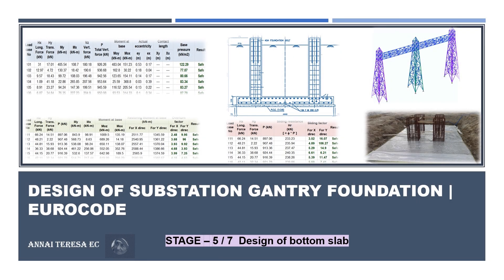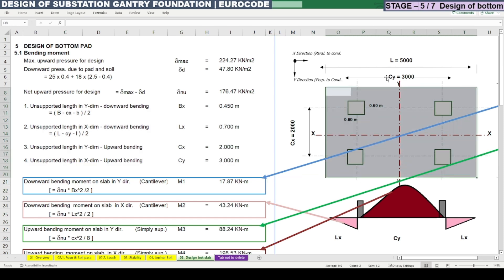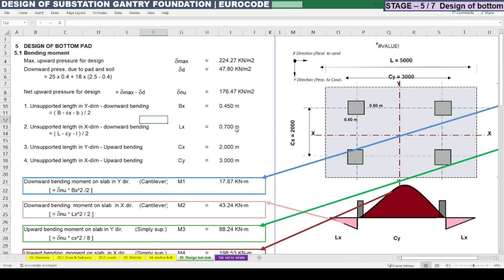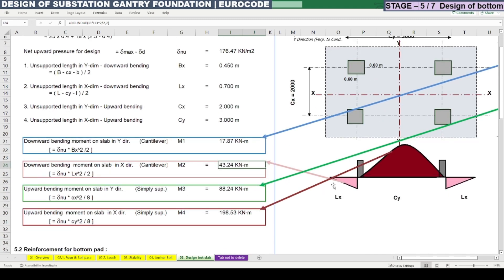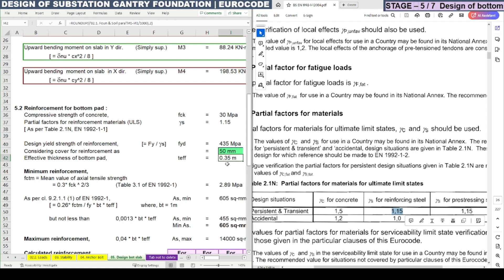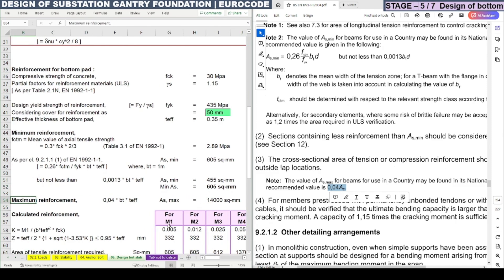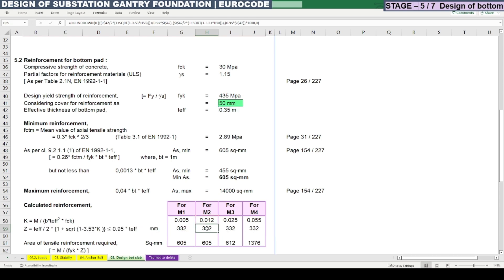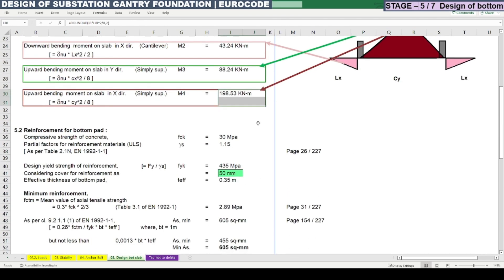Design of Substation Gantry foundation | Eurocode | Stage 5 of 7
Design of Substation Gantry foundation | Eurocode | Stage 5 of 7 Explains Design of Bottom Slab as per Eurocode.

Stage 2 of 7 for foundation and soil parameters, Loads and Load combinations for Gantry foundation calculation as per Eurocode

Stage 7 of 7 Explains: DESIGN OF PEDESTAL / CLOUMN

1. Structure Modelling in Robot and STAAD
2. Load calculations as per EN 50341-1
3. Design of Gantry Structure,